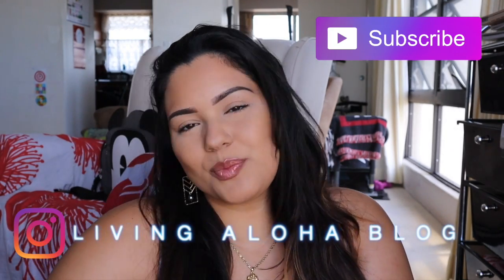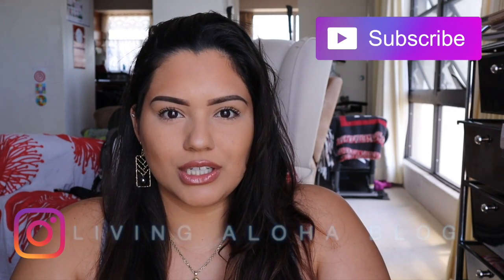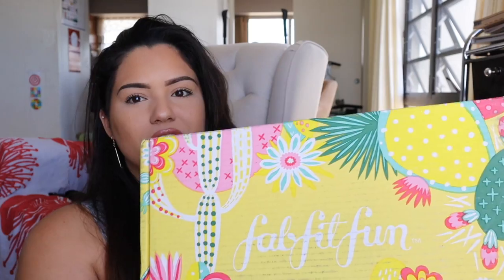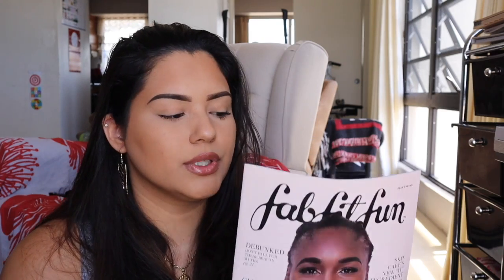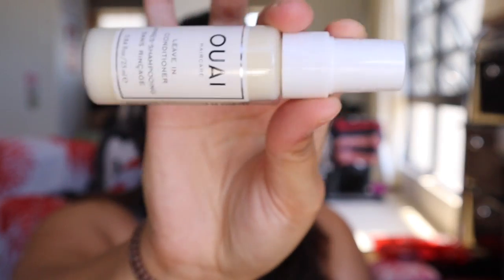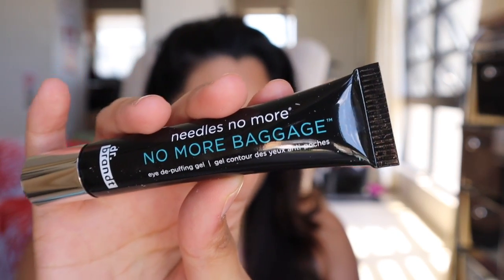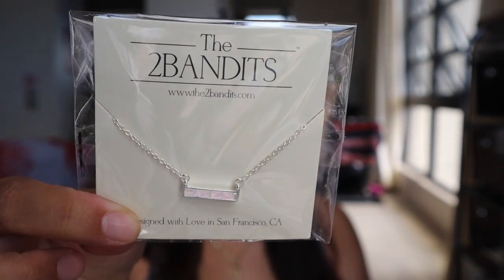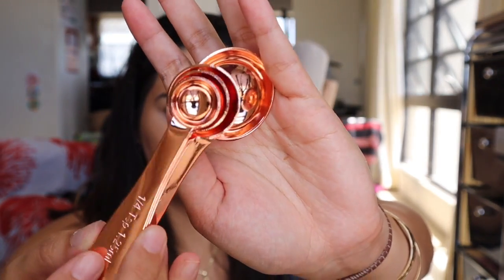FABFITFUN UNBOXING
I always get SO excited when this box comes in but this box I was especially excited for because it contained one of my FAVORITE sunglasses brand!!! I've had this subscription a little less than a year and I have absolutely LOVED every single box so far! Check out the amazing products in this Spring 2019 FabFitFun Box that value $300 for just $60!!!